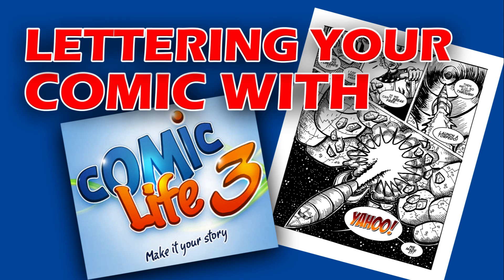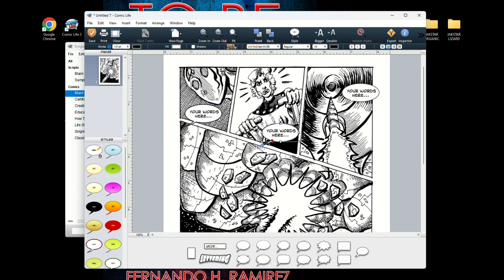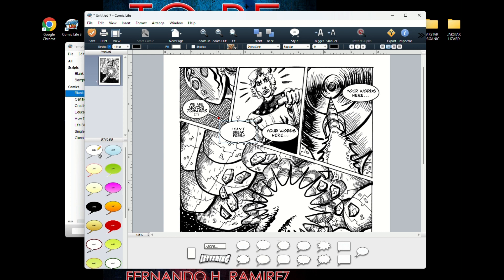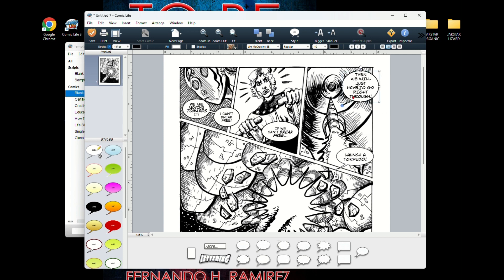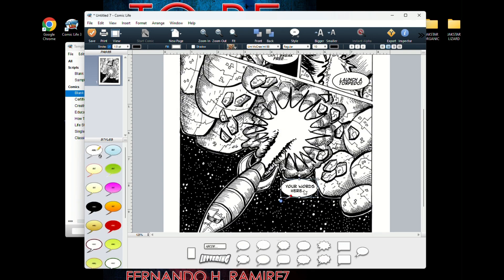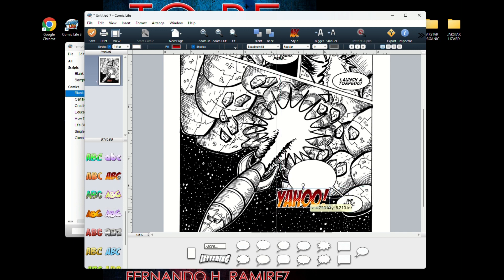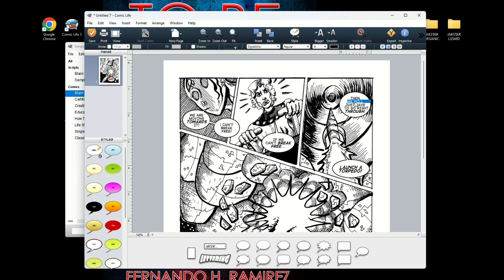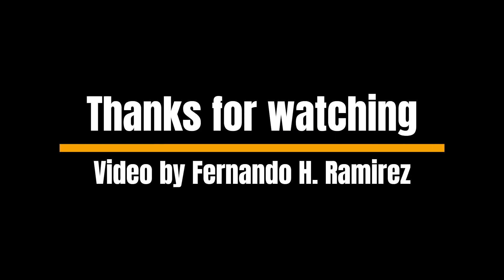LETTERING WITH COMIC LIFE 3 by Fernando Ramirez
This video demonstrates how you can letter a comic book page with the COMIC LIFE 3 software.  I am using an HP running Windows 11.